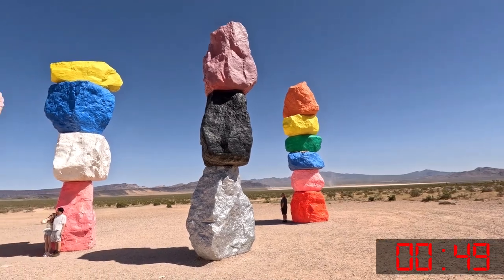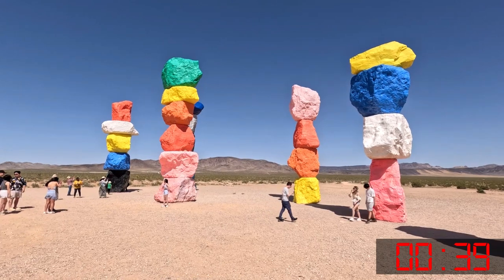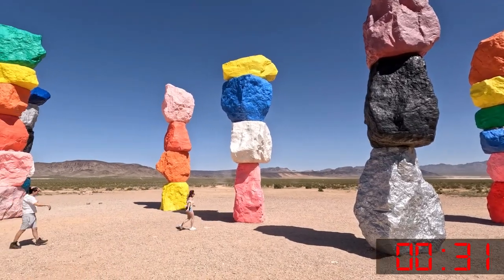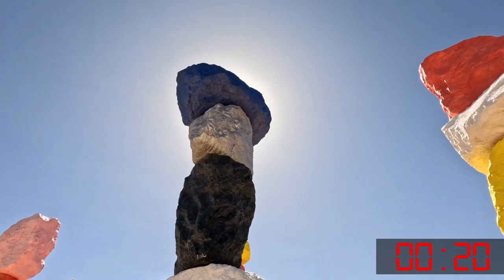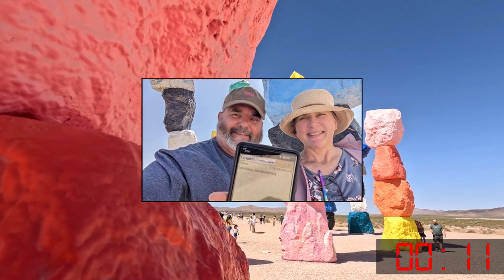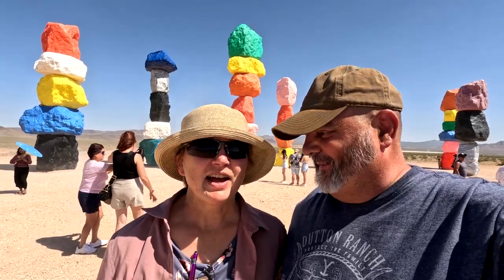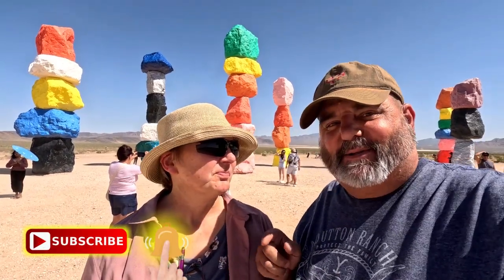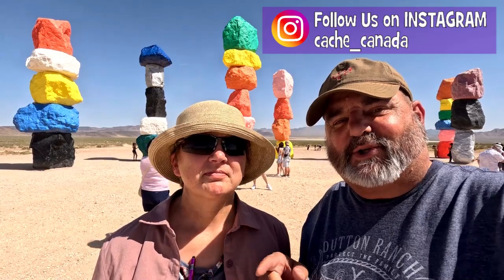Seven Magic Mountains - A Virtual Geocache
Before attending GeoWoodstock 20 we stopped by to see the art installation in the desert called Seven Magic Mountains. There was a traditional geocache of the same name but we couldn't find it so this One Minute Wednesday is based on the Virtual geocache about the columns.